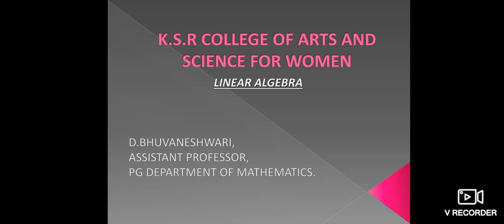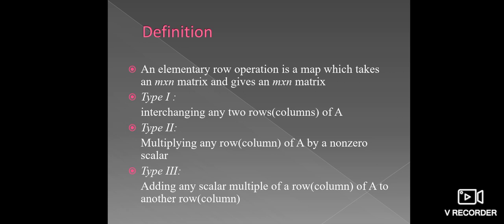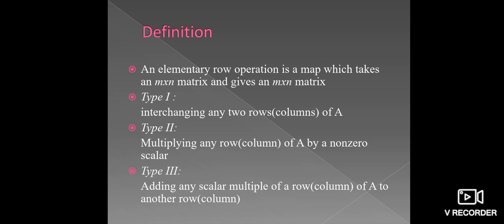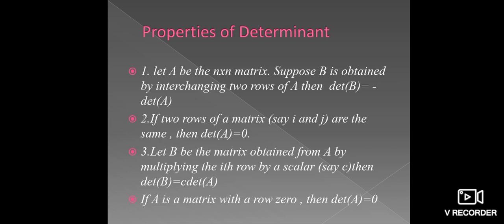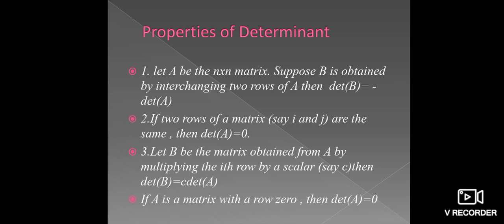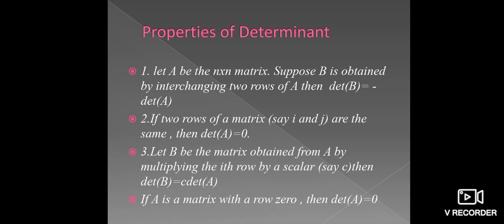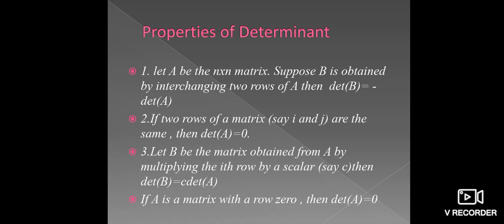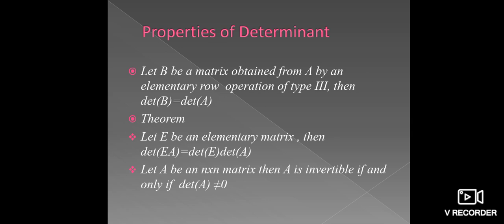LCS : Linear Algebra Unit I | Mrs. D. Bhuvaneswari | Maths